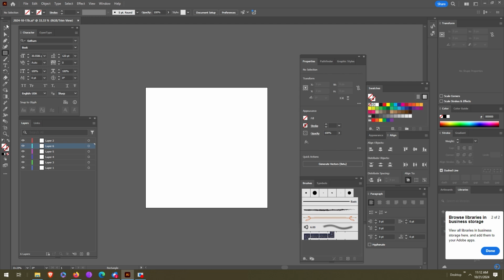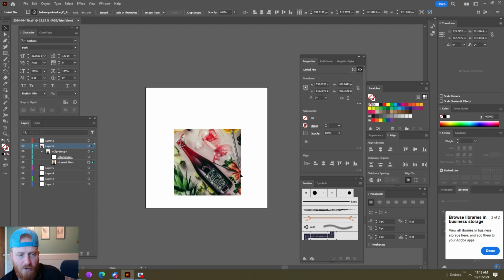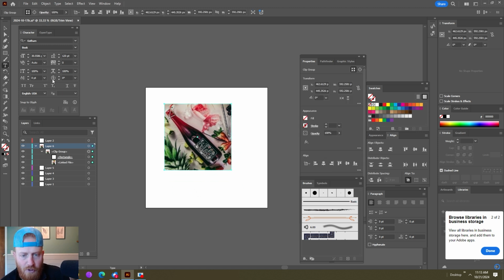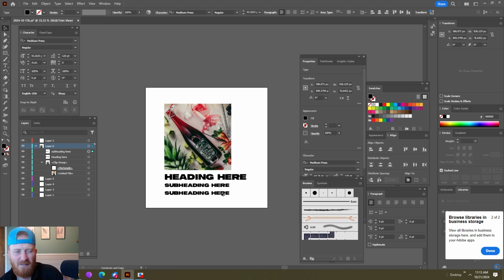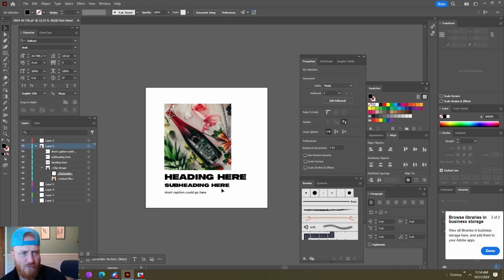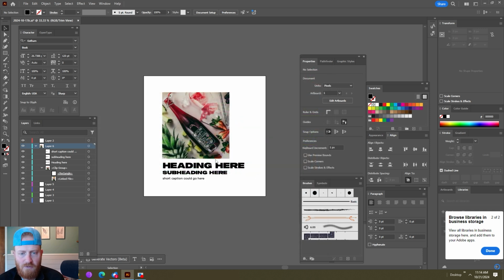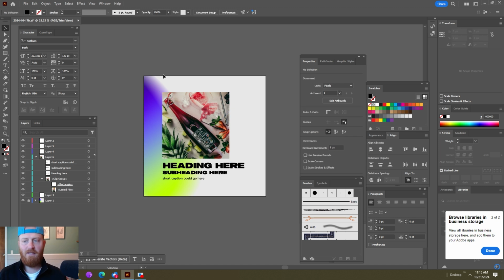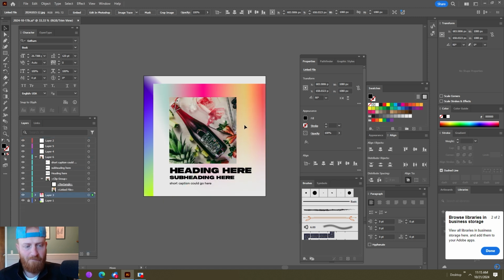Try this design for your next posts...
It's this easy to create a simple social post/ad for a product in less than 4 minutes.